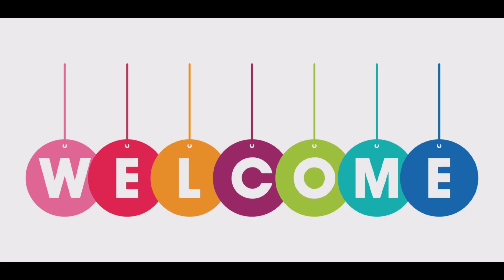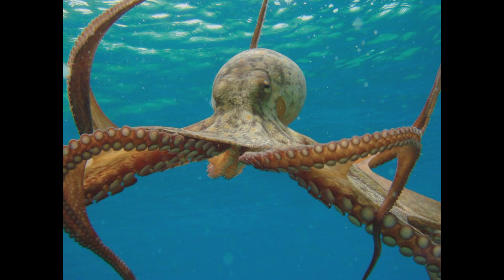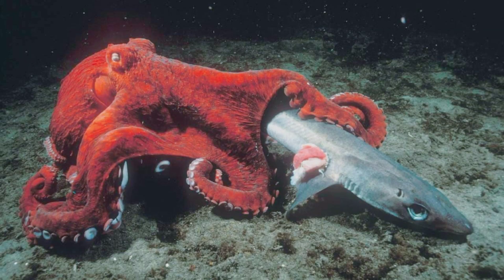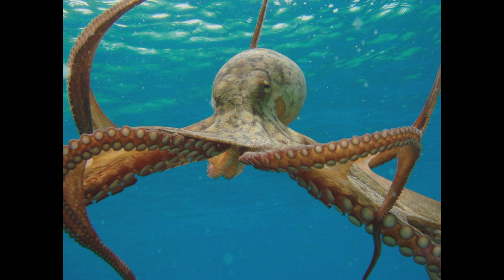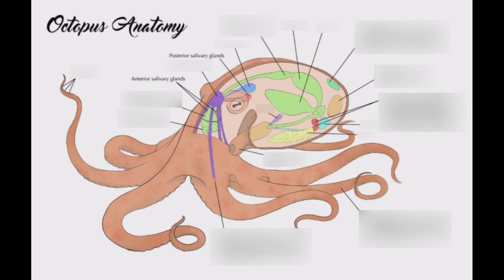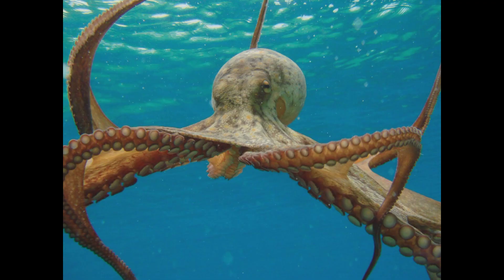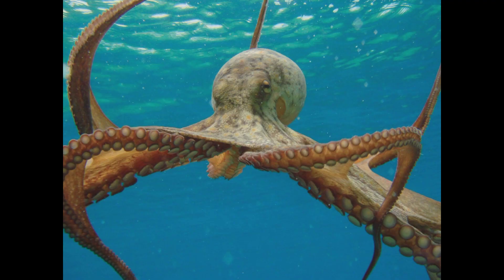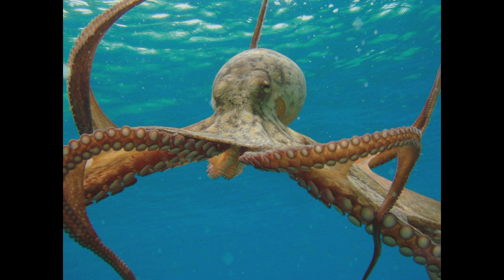The insane biology of the Octopus